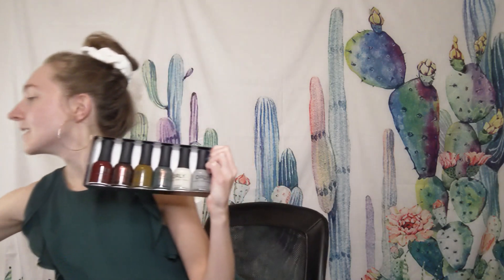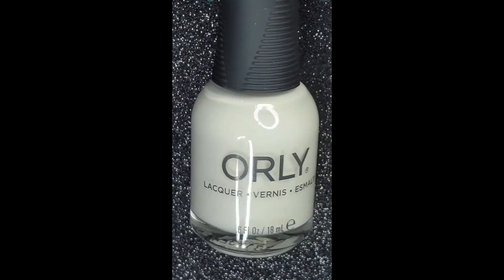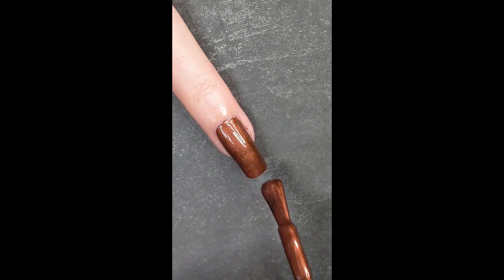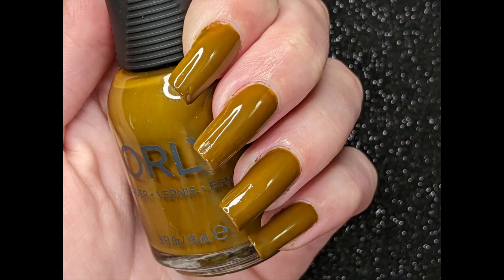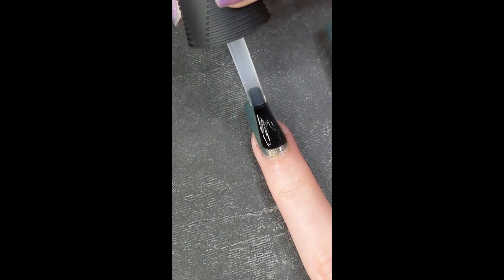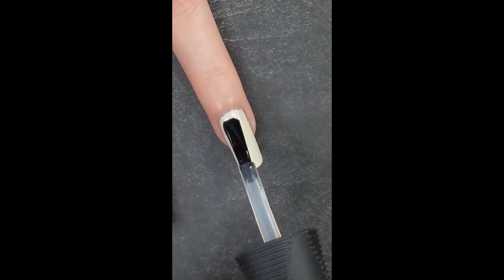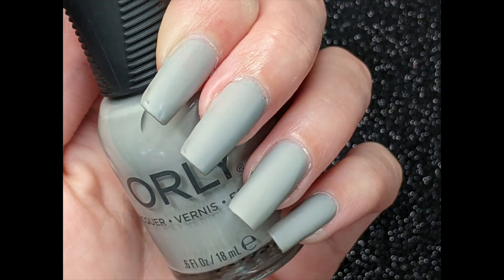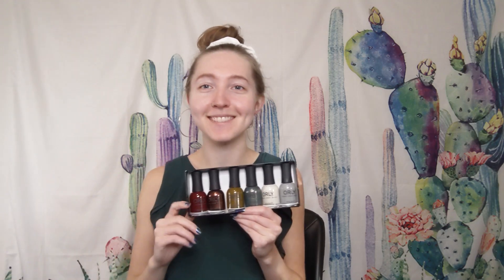First Impressions of the Orly Surrealist Collection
Hello everyone and thank you for checking out my first Youtube video! What is your favorite color from this collection? Mine is Metamorphosis. I'm also on Instagram & TikTok! Same name: lacquerlegends. Anyway, below you'll find my outline of talking points and polish names.
-Eve

Surrealist - Orly Fall Colorpass Collection

“This fall, Stop the Clock & step into a collection that stands upon the cusp of dreams & reality. Gaze as unexpected shimmers gleem against a backdrop of uncanny cremes. Luscious moss green, bizarre teal copper, and a sultry rich red are just the beginning. So Dreamers Awake, for soon this will all be a Persistent Memory.” - Orly

No base coat used
Shining Armor Topcoat by Orly
Matte Topcoat by Orly
Came with the Surrealist collection

Persistent Memory
Deep Ruby Red
Creme finish
Opaque in two coats
Easy to work with
Noticable if you are unable to fully cover the first coat with second

Stop the Clock
Deep Copper Shimmer
Full Coverage in two coats
Coats are more forgiving than Persistent Memory

Elysian Fields
Described as a “luscious moss green”
Pea Soup
“Dookie Gold” - Booboo & the roomie
Creme
Some patchiness which might be due to my application
Similar issue as Persistent Memory

Metamorphosis
Teal with a copper shimmer throughout
Shimmer is actually noticeable on the nails
Similar to Stop the Clock

Ceci N’est Pas Blanc
Off white creme
Pictures are more accurate representation than the live swatch
Needed 3 coats
Polish went on alright
Little patchy

Dreamers Awake
Light gray creme